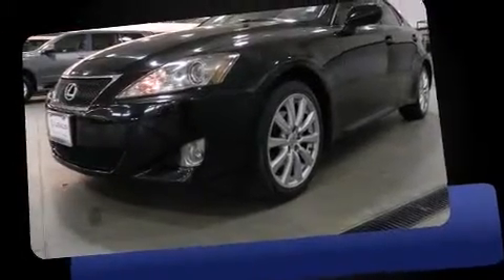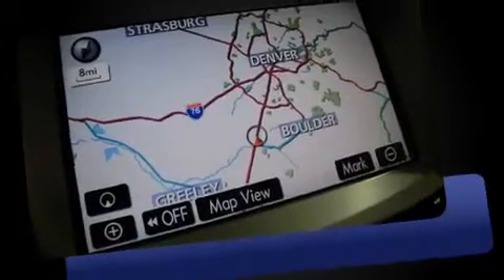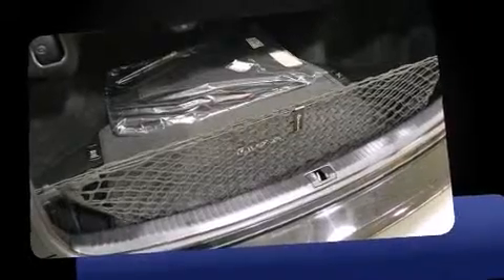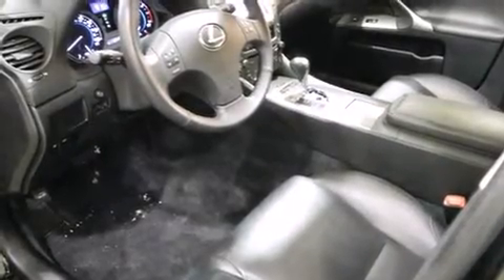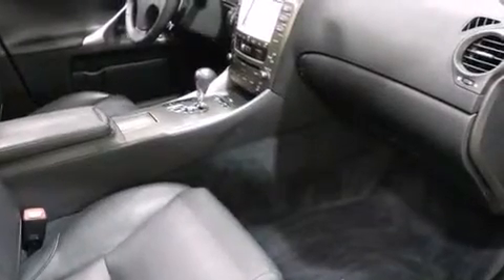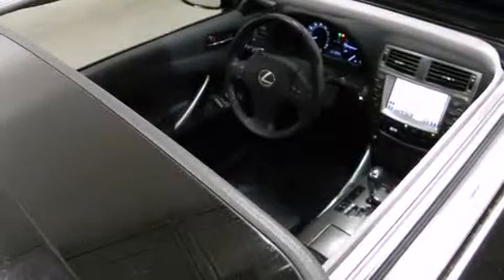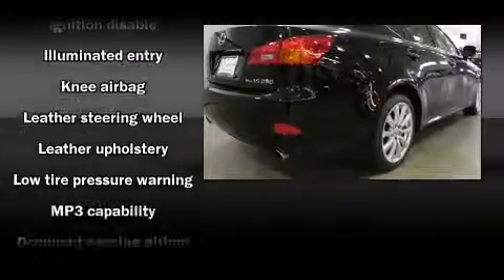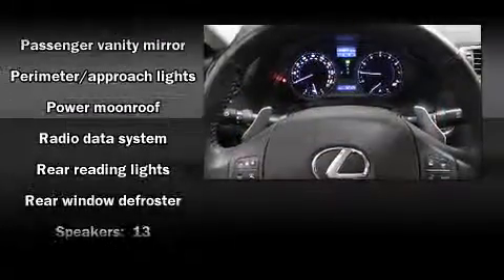2007 Lexus IS 250 in Frederick, CO 80504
Take command of the road in the 2007 Lexus IS 250. With fewer than 35,000 miles on the odometer, this 4 door sedan prioritizes comfort, safety and convenience. Under the hood you'll find a 6 cylinder engine with more than 200 horsepower, providing a smooth and predictable driving experience. A wealth of standard features means that you no longer have to sacrifice. Such as remote keyless entry, variably intermittent wipers, a power seat, an automatic dimming rear-view mirror, an outside temperature display, heated and ventilated seats, heated door mirrors, and leather upholstery. Everything is where it ought to be, from the dashboard controls to the door locks and window controls. For drivers who enjoy the natural environment, a power moonroof allows an infusion of fresh air. Lexus ensures the safety and security of its passengers with equipment such as: dual front impact airbags, front SIDE impact airbags, traction control, brake assist, a security system, and 4 wheel disc brakes with ABS. All wheel drive enhances stability in unpredictable circumstances. Our aim is to provide our customers with the best prices and service at all times. Please don't hesitate to give us a call.